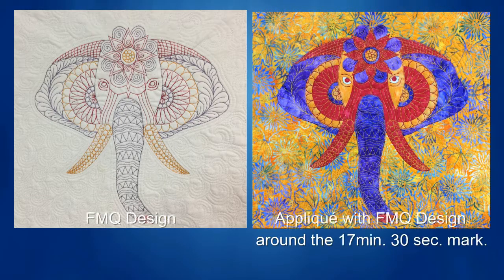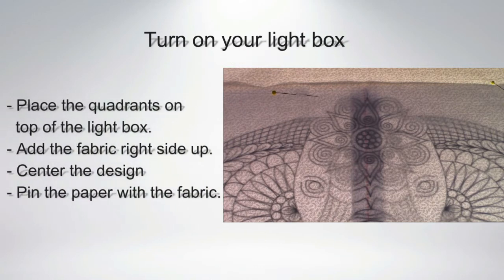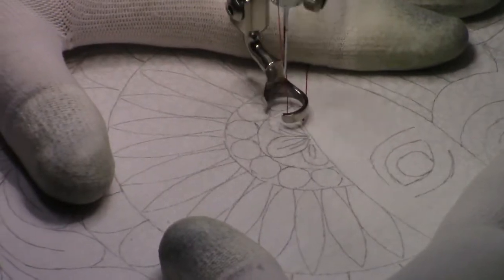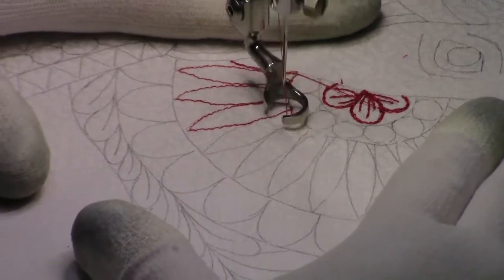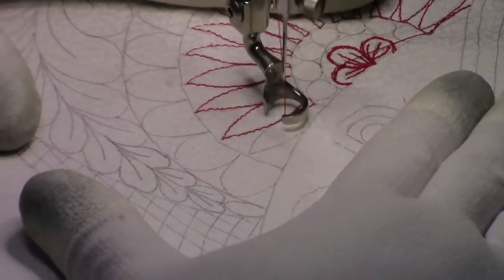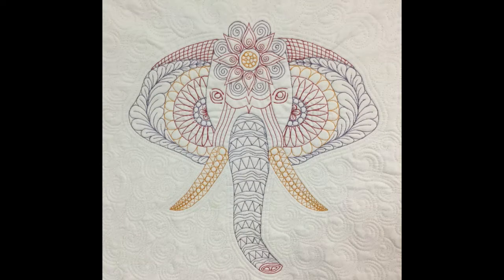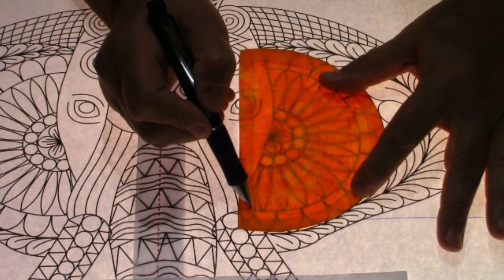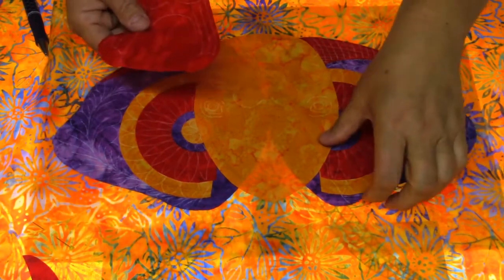Quilt Block of the Month for September 2017 - Collection Inédith - Majestic Elephant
Here's how to make this beautiful Art Quilt. This pattern is an Appliqué with a Free Motion Quilting design or it can be just a Free Motion Quilting piece just like if it were an embroidery. It can be done on a domestic sewing machine or a sit down, mid-arm quilting machine.

This pattern comes with instructions and templates for both Free Motion Quilting and Appliqué.